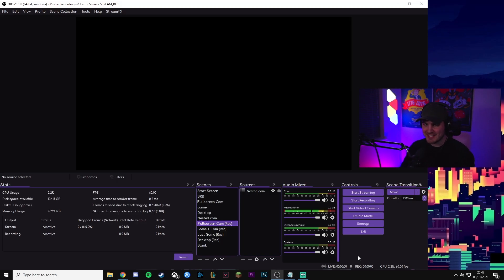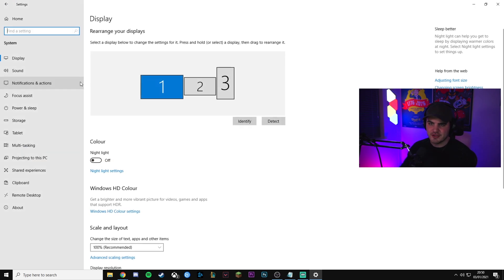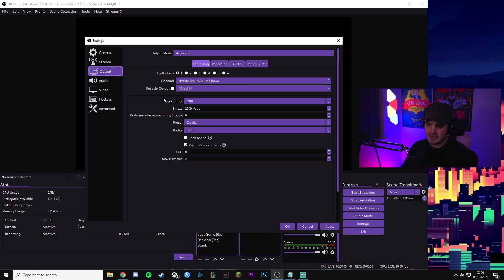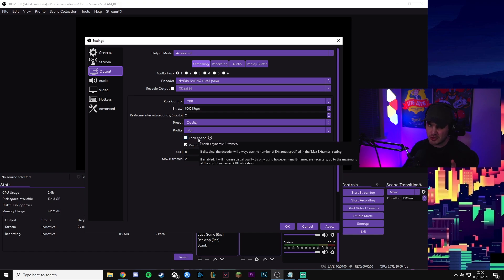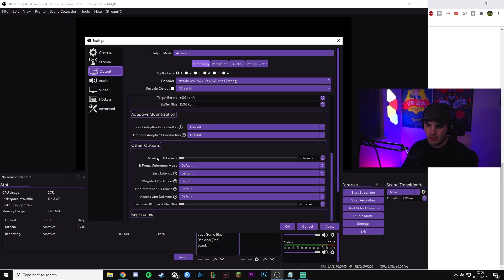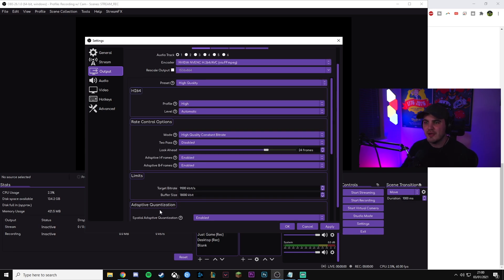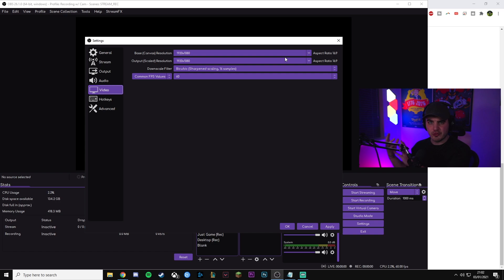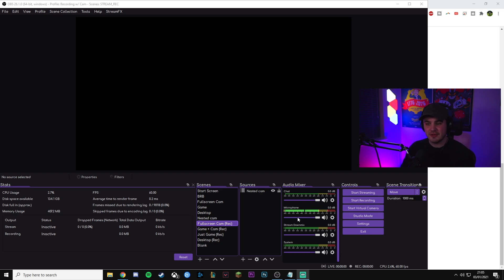BEST OBS Streaming Settings 2021 🛠️ High Quality, 1080p 60fps, No Lag [Full Setup Guide]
Best OBS Streaming Settings 2021! We're kicking off the year with an OBS Guide covering the full best OBS streaming settings, 2021 edition, with no lag at 1080 60fps on Twitch & YouTube. Hope you guys enjoy learning the secrets of the best OBS streaming settings 2021!